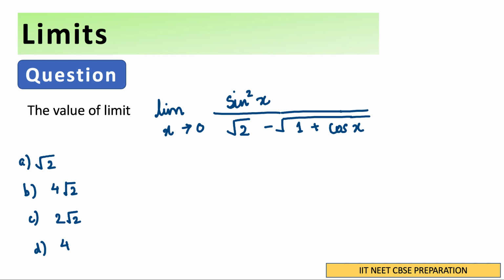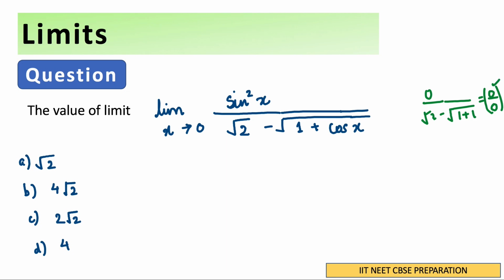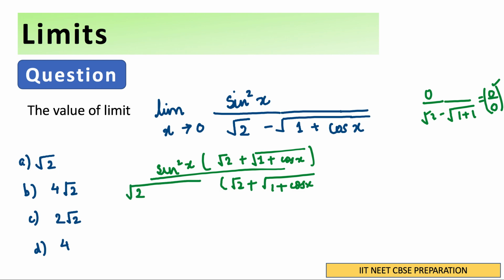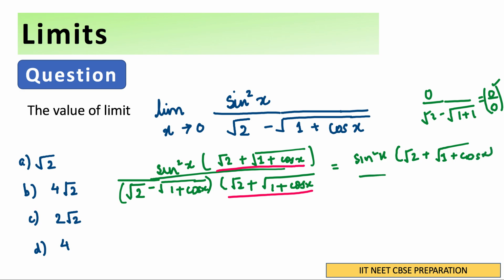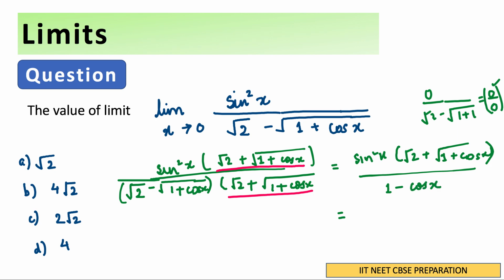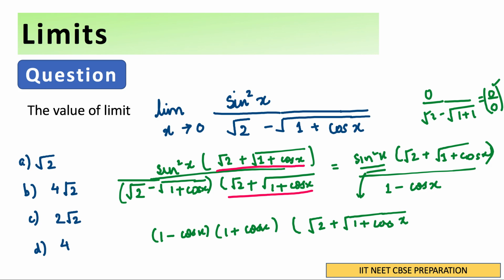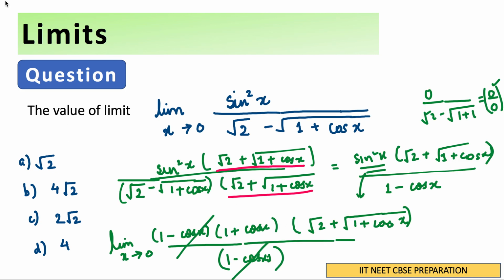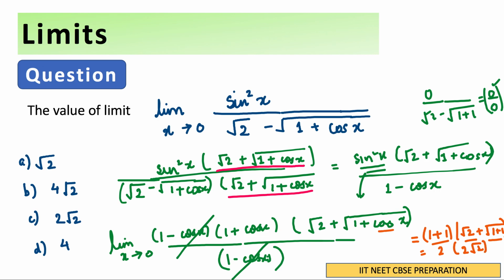Limits | IIT JEE | CBSE